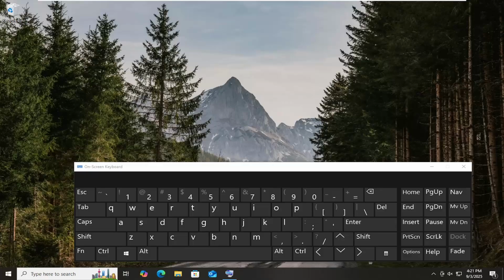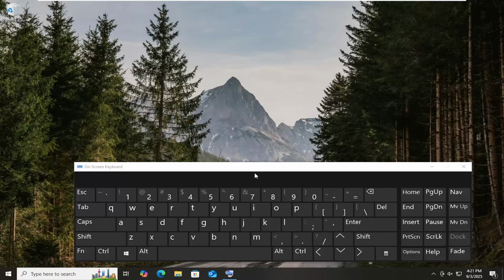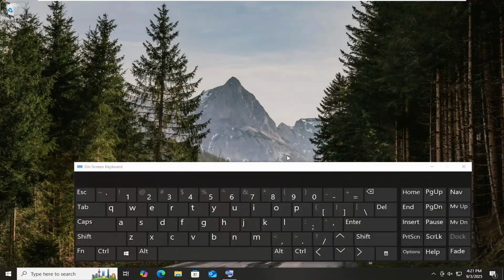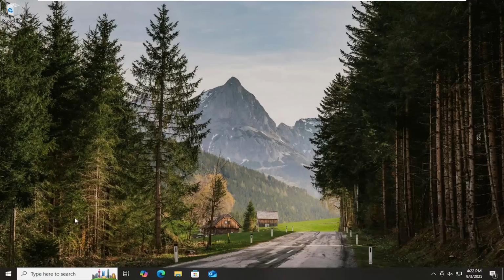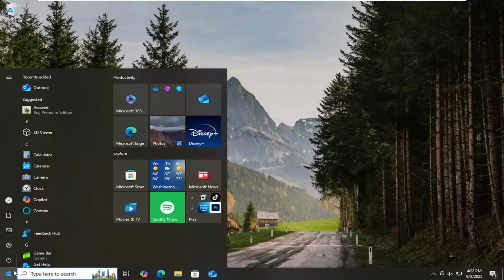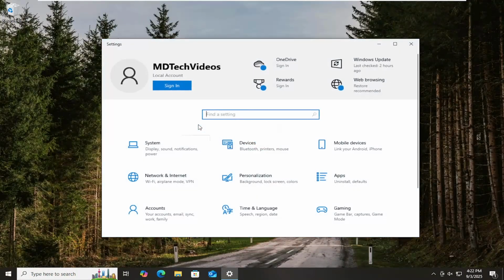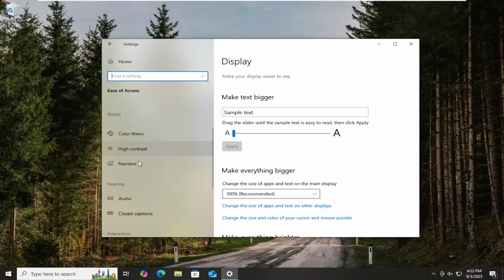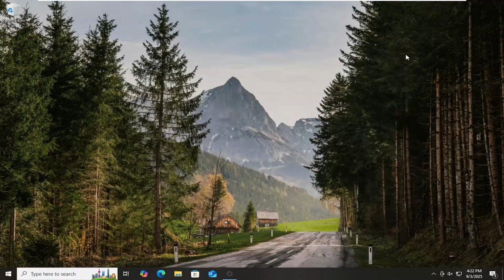How to Turn Off On-Screen Keyboard in Windows 10 Using the Mouse Only [Solution]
Windows 10 includes an on-screen keyboard for accessibility, but it may not always be needed and can take up screen space. This tutorial explains how to turn off the on-screen keyboard using only the mouse, helping users simplify their desktop and remove unnecessary tools. Disabling the keyboard when not in use improves workflow and reduces visual clutter. The video highlights how managing accessibility features contributes to a more streamlined and efficient Windows 10 experience.

Issues addressed in this tutorial:
turn off on screen keyboard windows 10
disable on screen keyboard mouse only windows 10
windows 10 accessibility settings
remove on screen keyboard windows 10
simplify desktop windows 10
manage accessibility tools windows 10
personalize windows 10 interface
reduce visual clutter windows 10
control on screen keyboard windows 10
windows 10 user interface tips